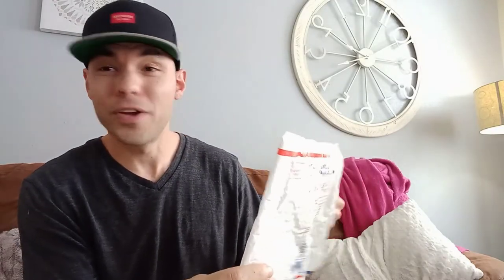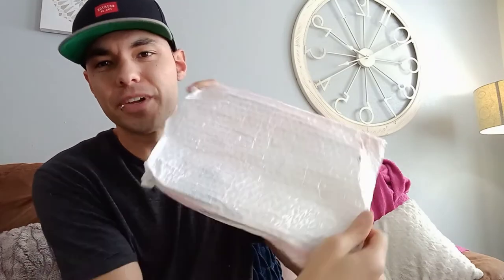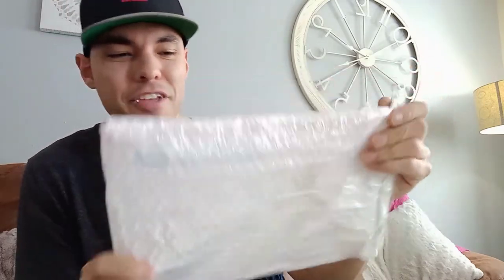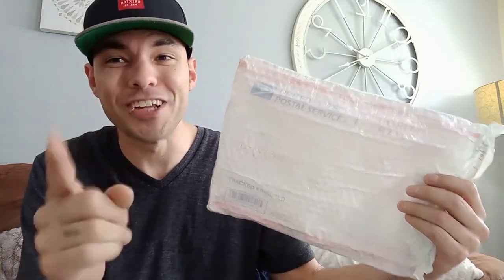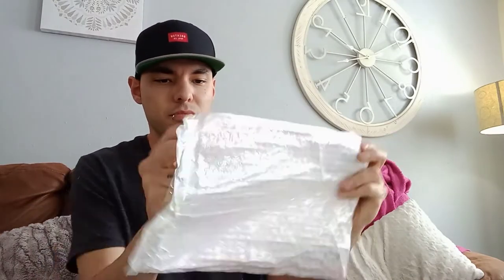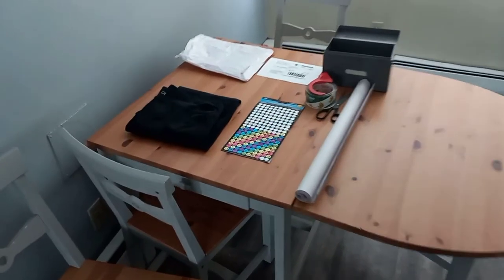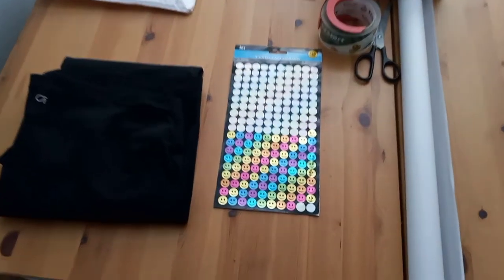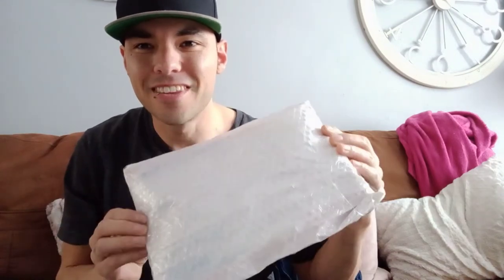How To Use a Priority Mail Bubble Mailer with a First Class Label | Resale 101 | Episode 6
In this video we'll go over a clever way to use a priority mail bubble mailer with a first class shipping label.